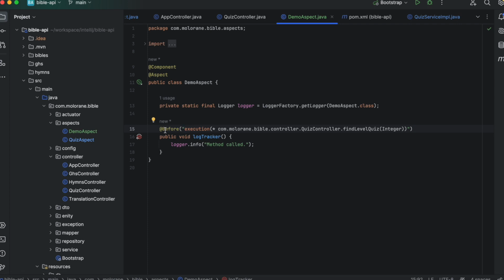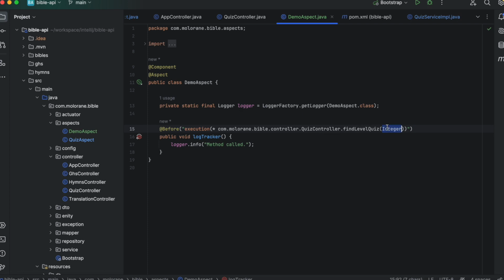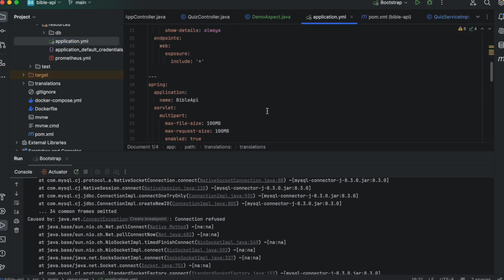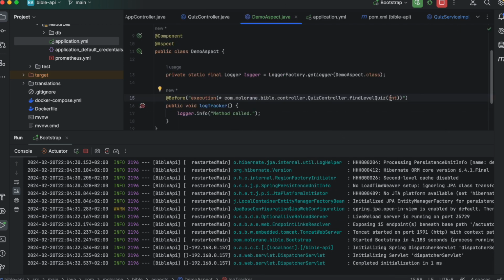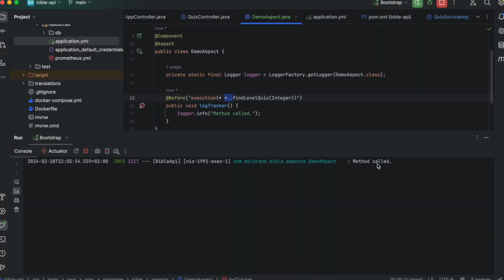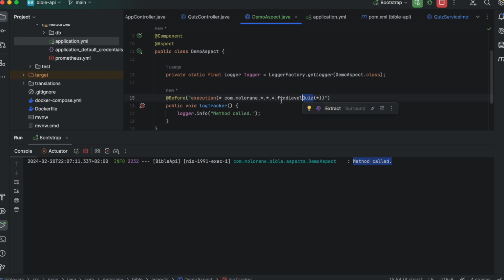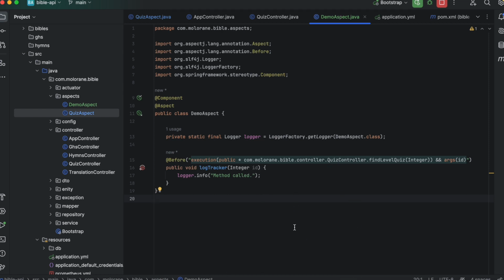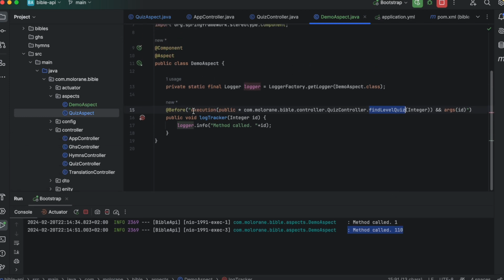Part 16 Before advice